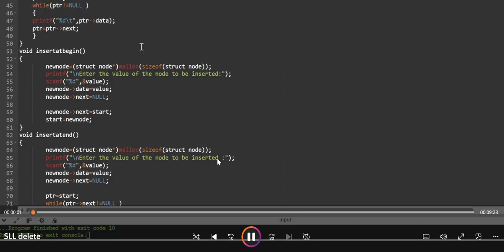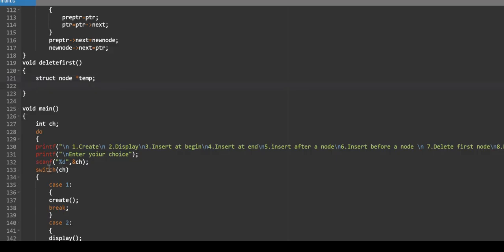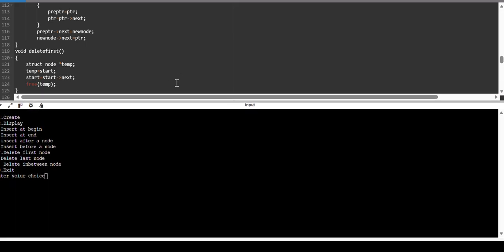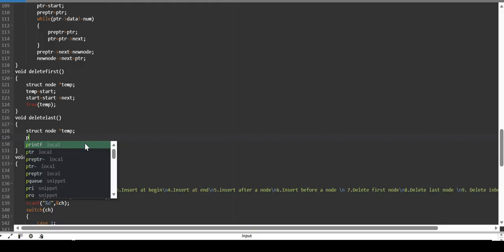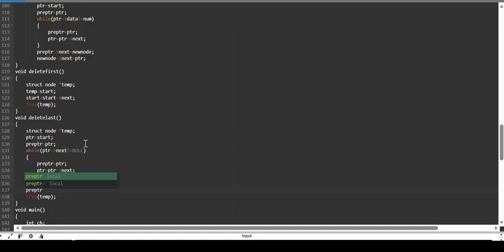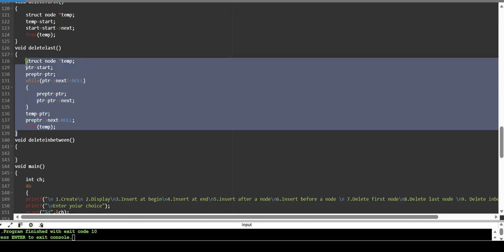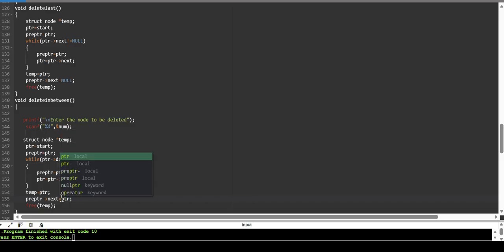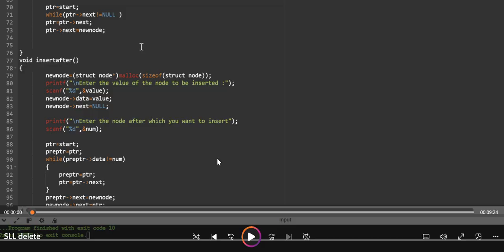SLL delete Operations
Learn to perform delete operations in Singly linked list